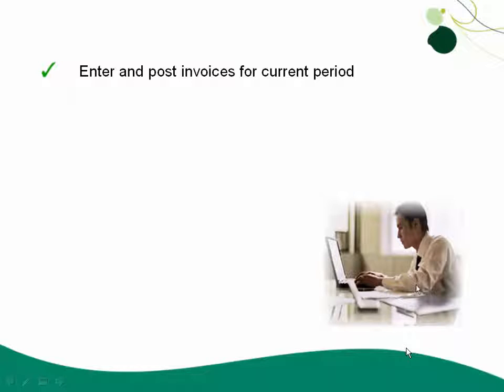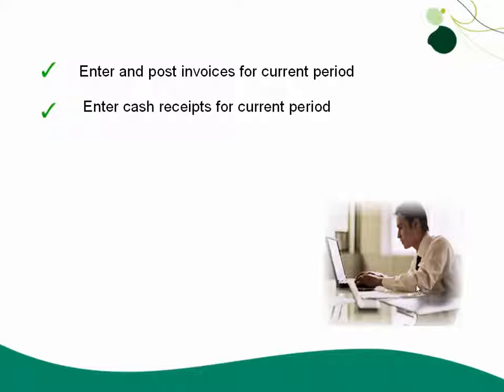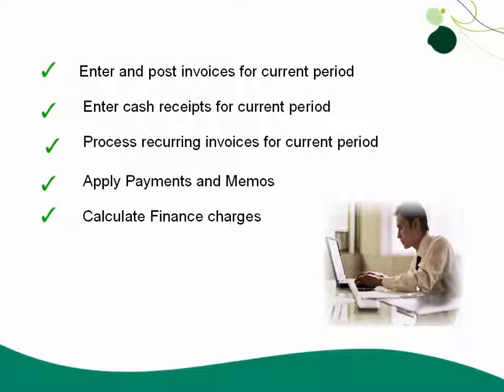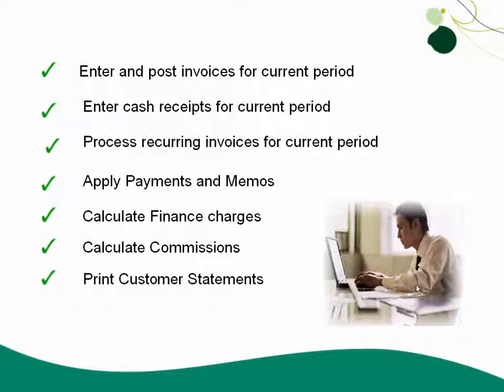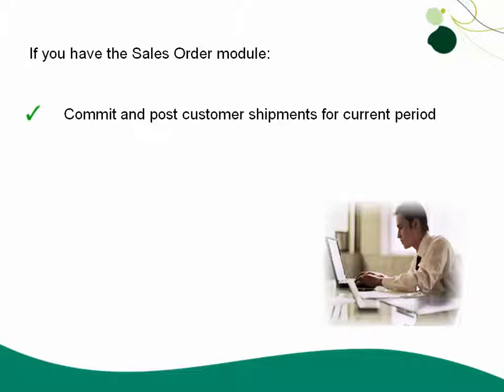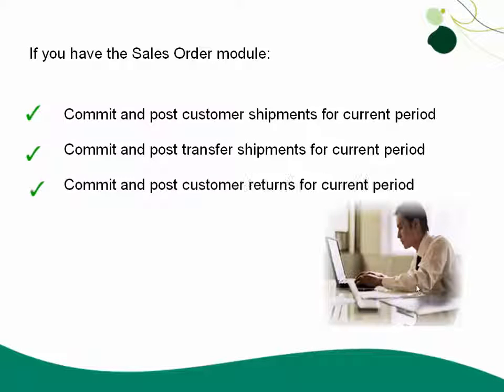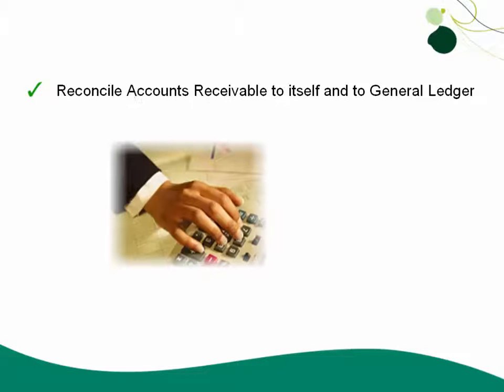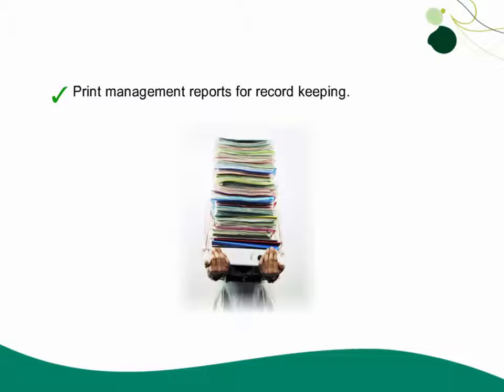Sage 500 ERP — Preparing to Close Accounts Receivable (US)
In this topic, you will learn the steps you need to take prior to closing a period or year in Accounts Receivable.

For additional training on period and year-end processes for Sage 500, visit Sage University